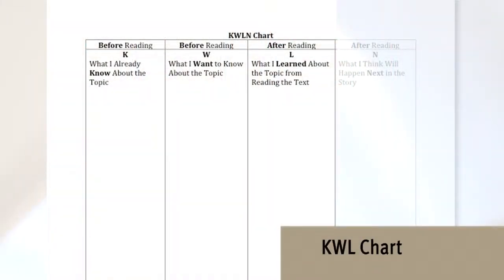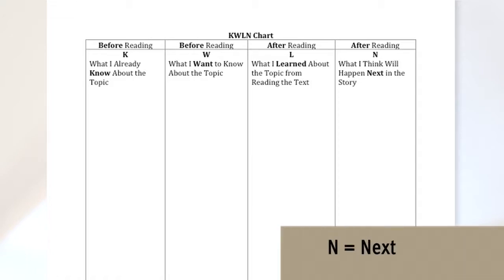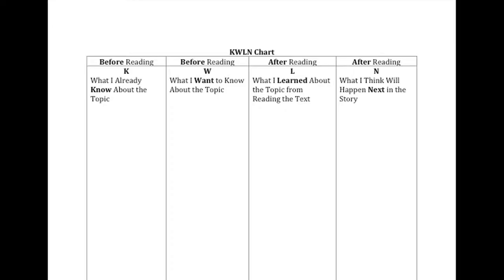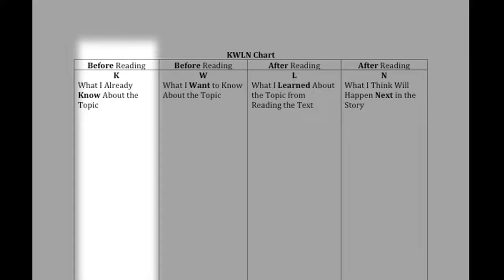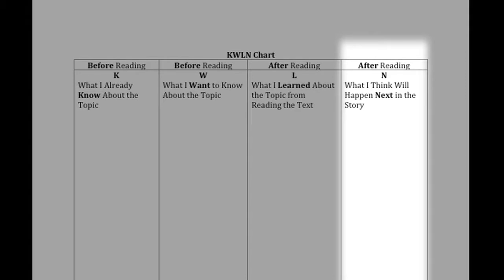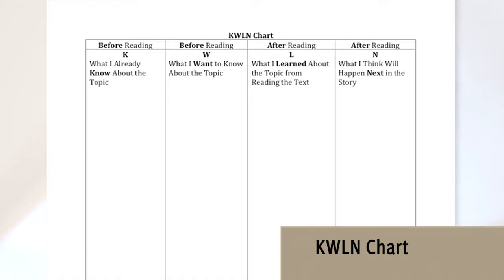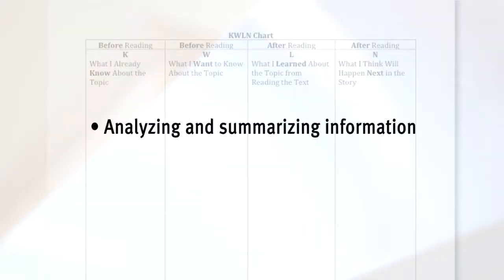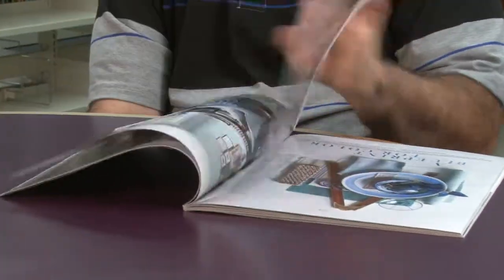KWLN Chart – Part 1: Introduction 453